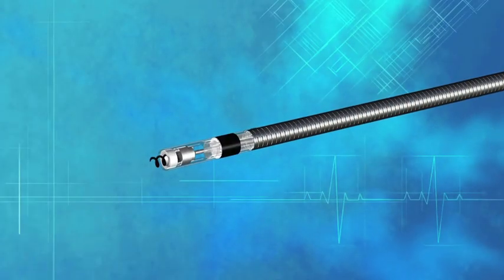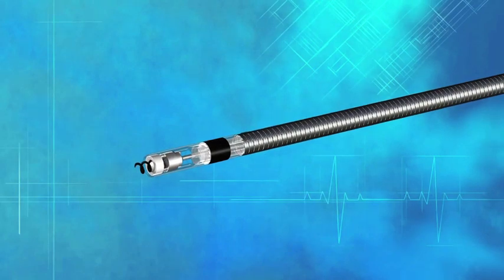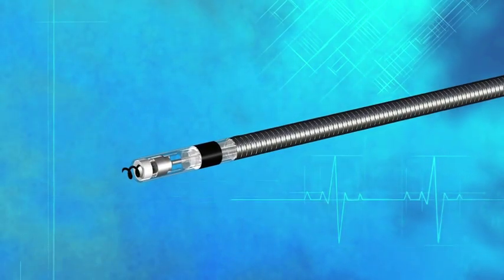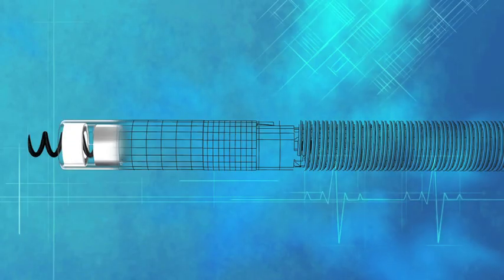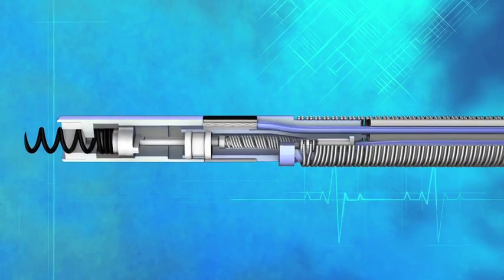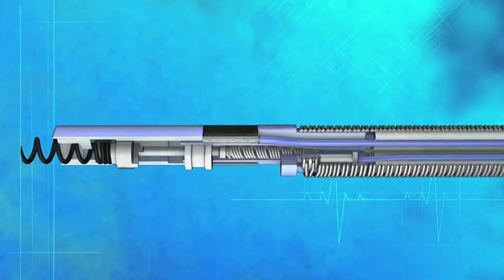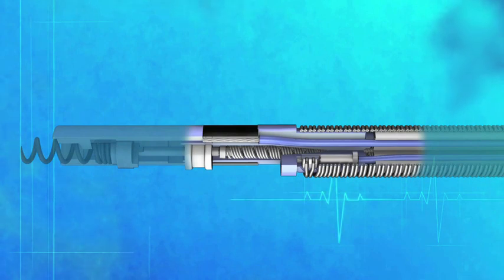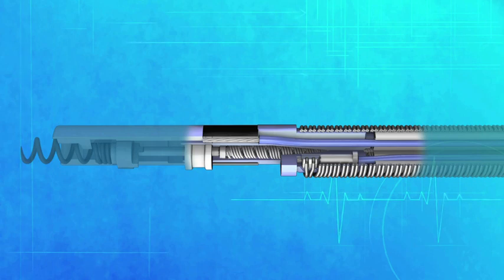Why Quattro Lead Design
Why Quattro: Lead Design.  Hear an engineer discuss the design features of the Sprint Quattro® Defibrillation Lead.